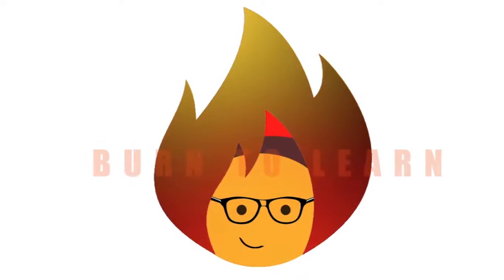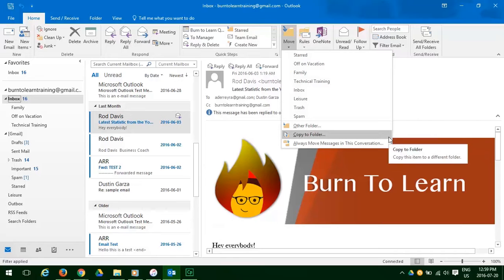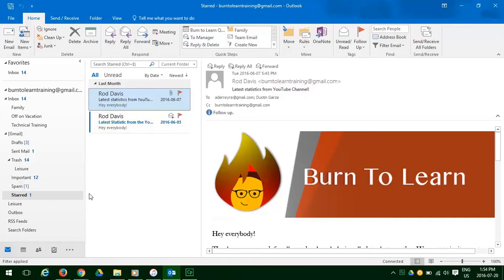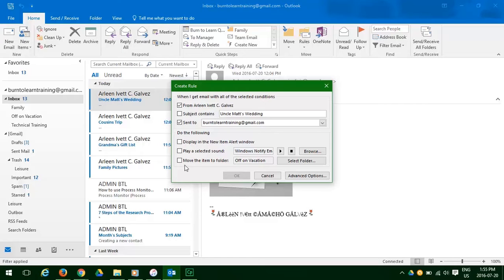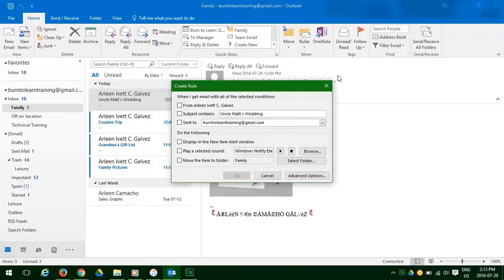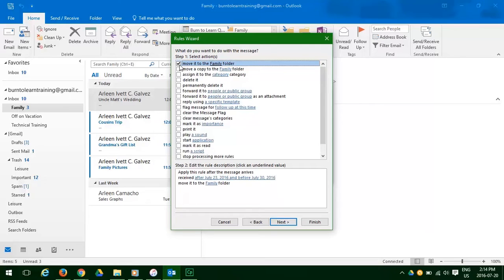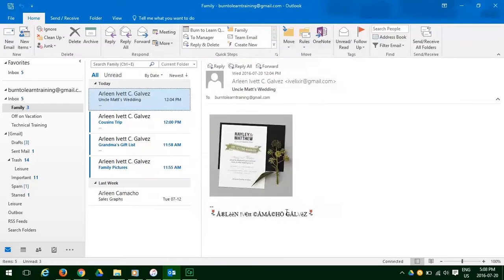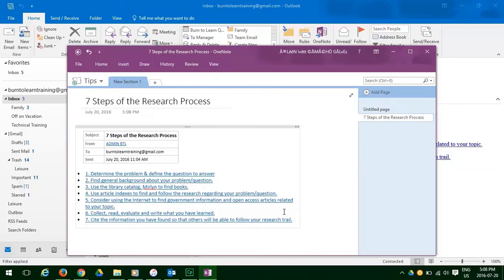Correctly Moving and Copying Email | MS Outlook 365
In this video you learn how to manage all of the emails that rain on your inbox.

Burn to Learn is a Channel that is dedicated to providing you free and easy to follow "bite size" tutorials that help you navigate and more clearly understand how commonly used tools and online programs work.